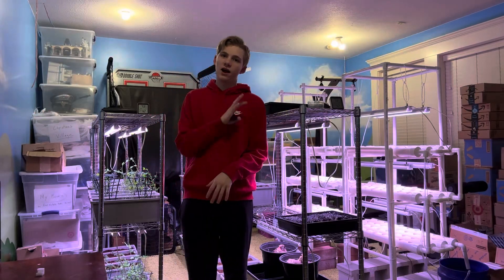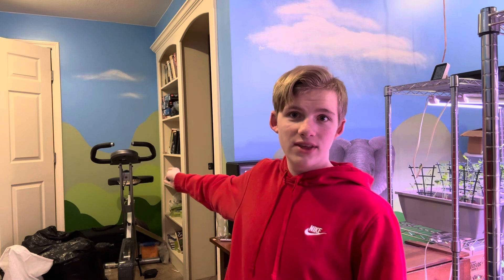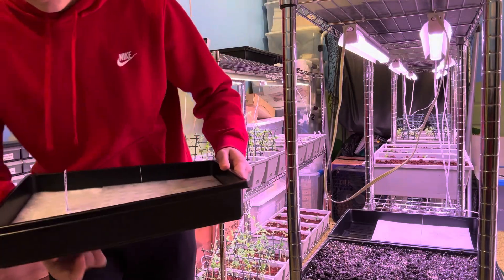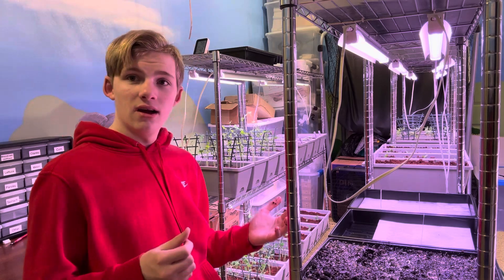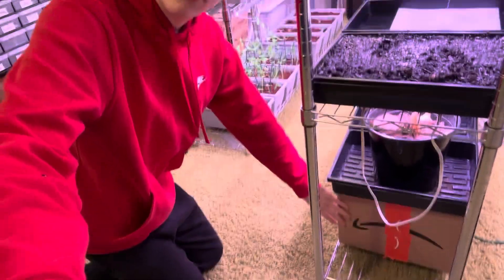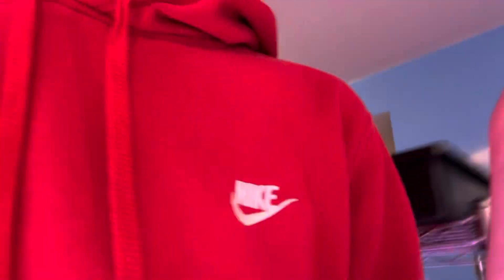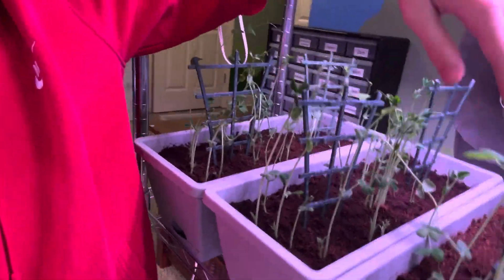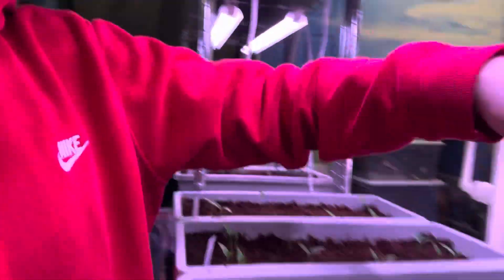These hydroponic seeds finally see the light, for the first time!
Witness the magical moment when these hydroponic seeds finally see the light, growing for the first time in their water-based environment! Learn about the fascinating world of hydroponics and how it's revolutionizing the way we grow plants.